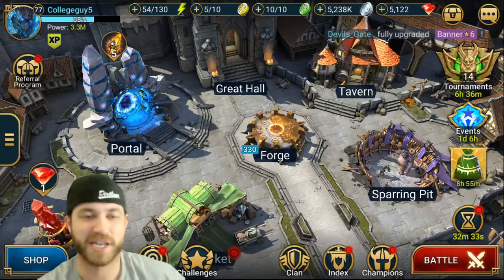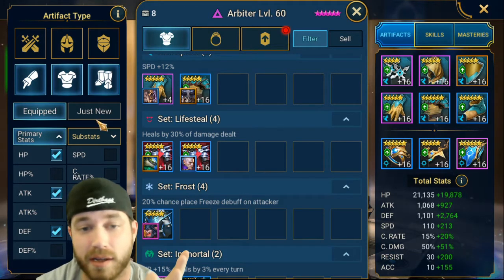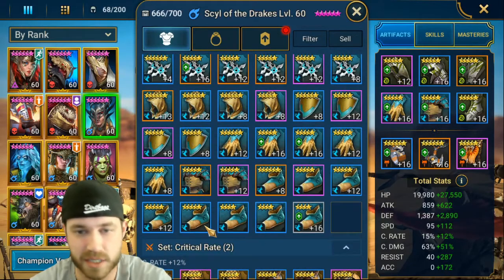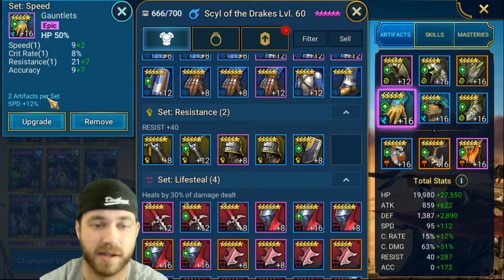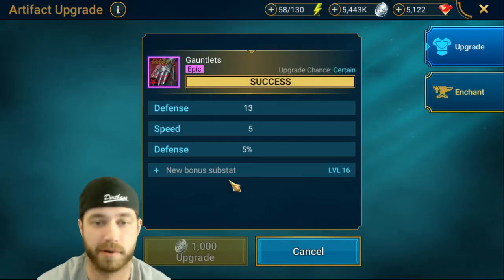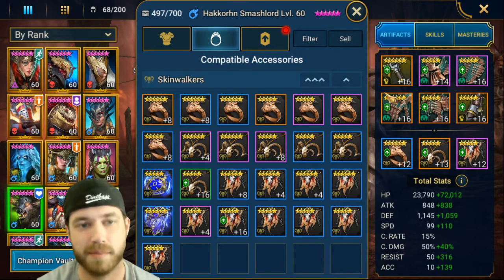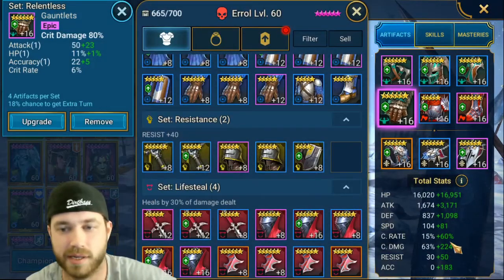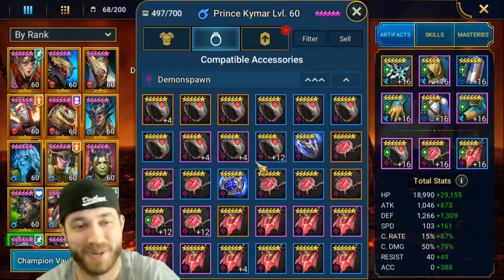BEST GEAR to LVL to 16 | What gear should you not waste your silver on? | Raid Shadow Legends Guide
When you should just throw away the gear or when to keep spending silver and invest in that 16 slot.